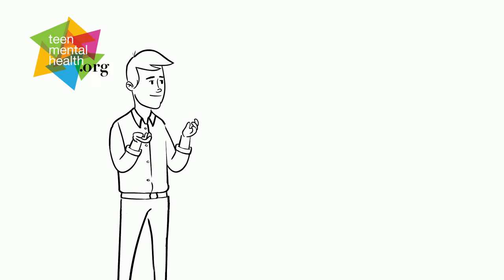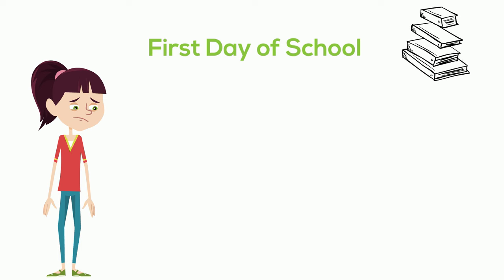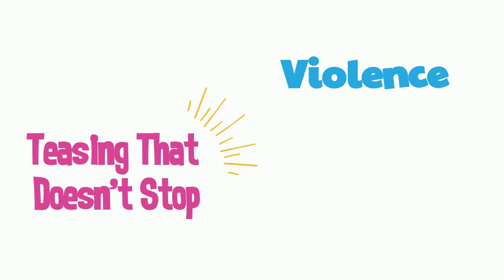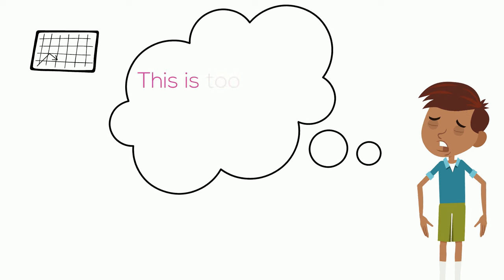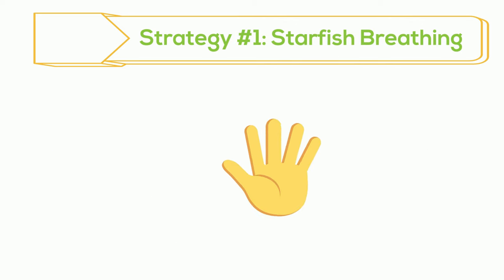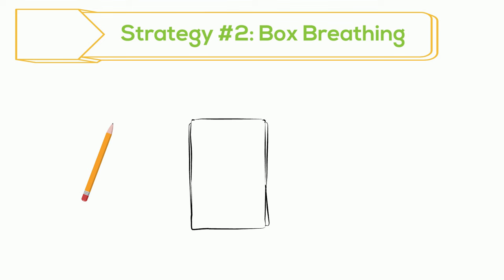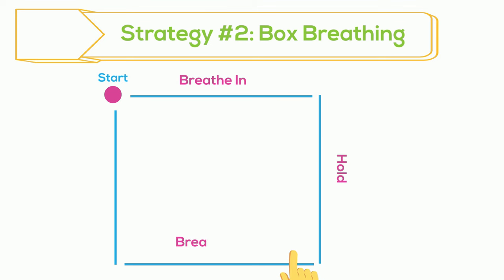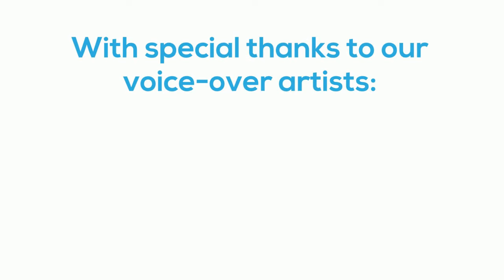Stress Explained - Elementary Edition (Le stress - édition élémentaire)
This video teaches elementary-aged children what stress is, how stress is natural and normal, and how it can be helpful. Two coping strategies are also taught by two children. This video is useful for educators, therapists, health providers and other caregivers who interact with children.
Here is the link to the English and French worksheet that accompanies this video